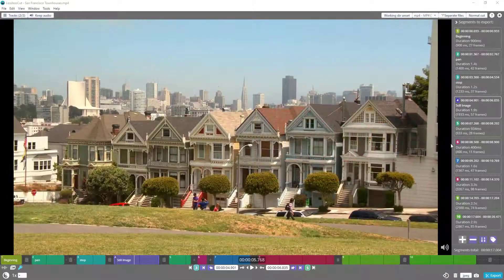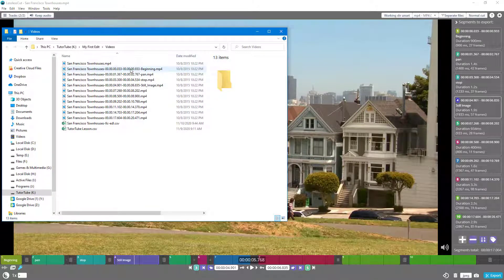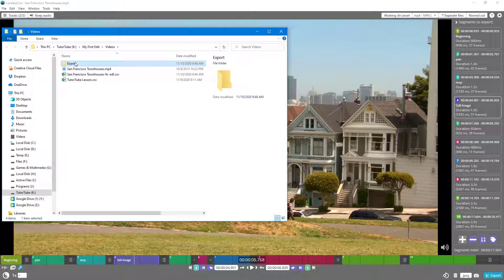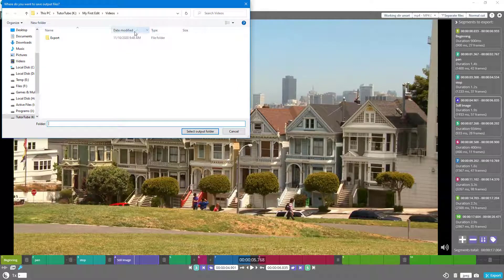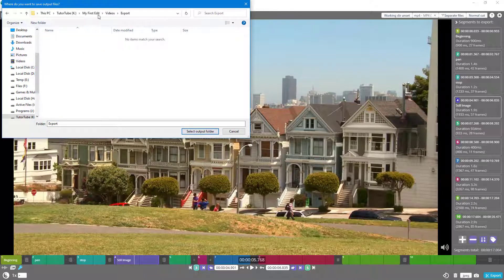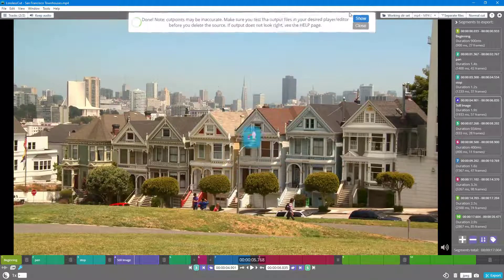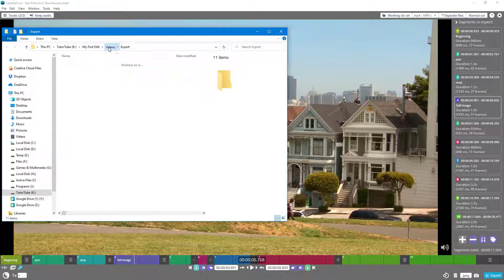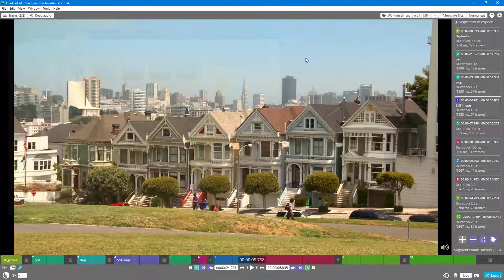LossLessCut Tutorial - Lesson 15 - Output Folder Setting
In this tutorial, we will be discussing about Output Folder Setting in LosslessCut